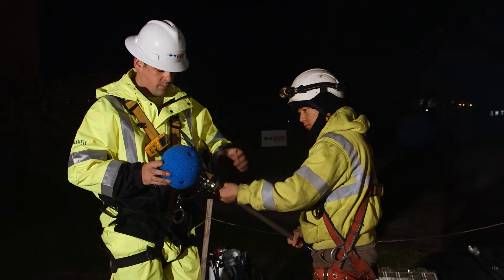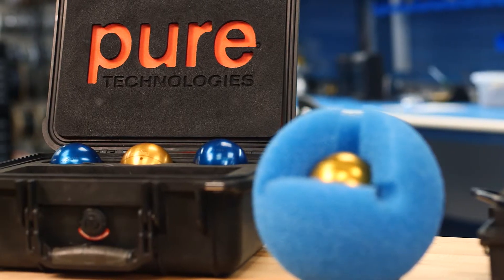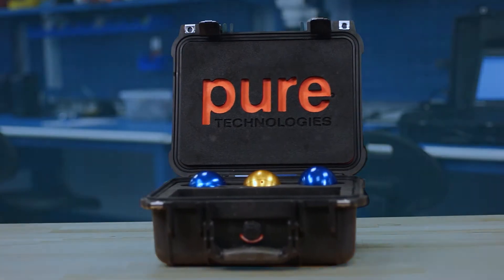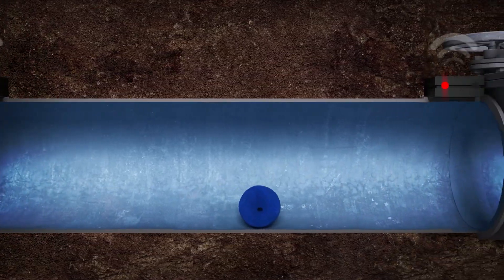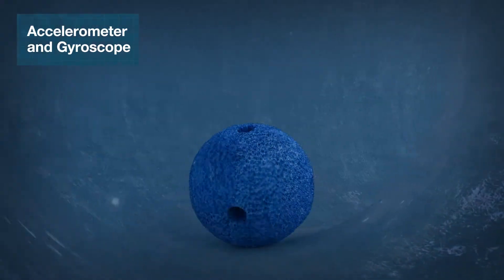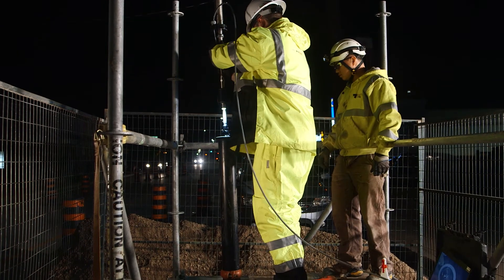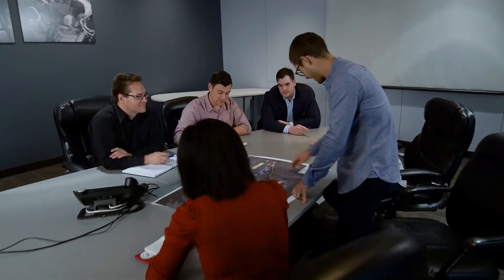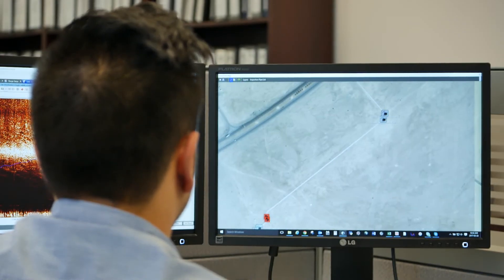SmartBall Inspection Tool for NRW and Leak Detection 2017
The SmartBall® platform is a free-swimming leak detection and location solution for water and wastewater  pipelines.  The tool is able to complete long inspections in a single deployment and is backed by a track record that spans thousands of miles.

Learn more about how SmartBall technology is helping municipal utilities reduce water loss (NRW) and detecting pin-hole leaks that can lead to pipeline failure.